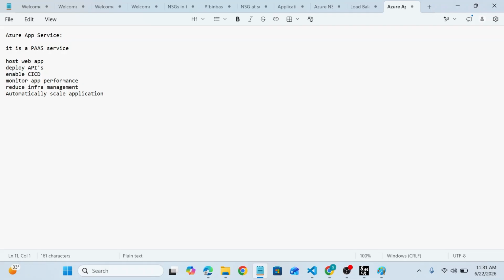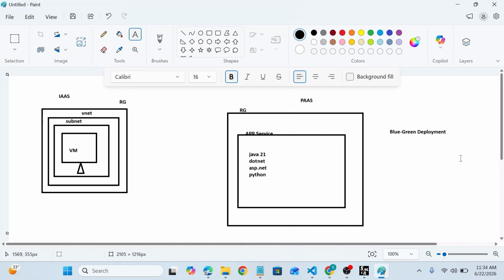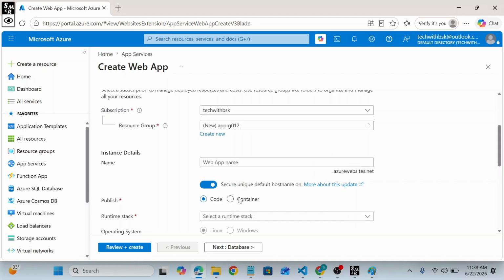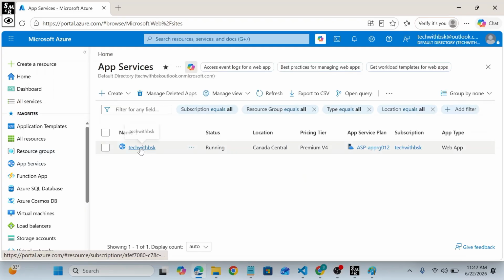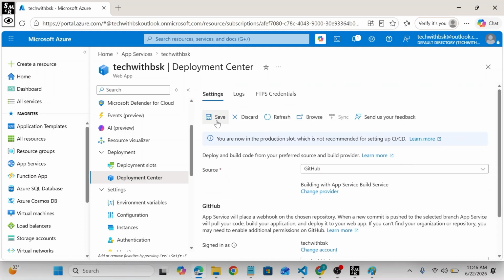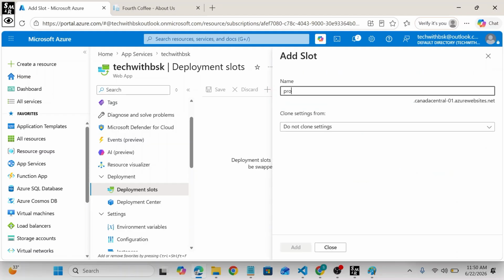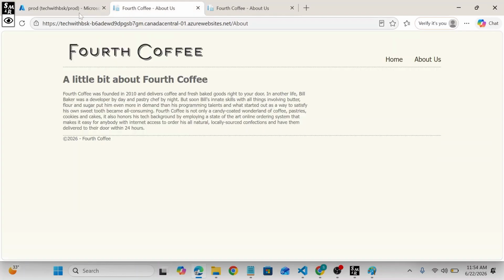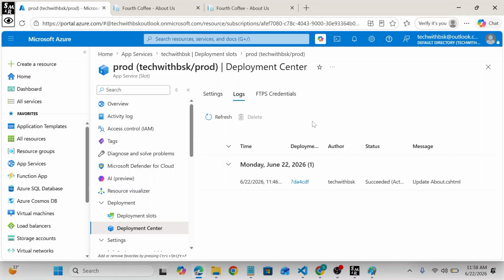14. Azure App Service Explained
🚀 In this video, you'll learn how to create and deploy applications using Azure App Service, one of Microsoft's most popular Platform as a Service (PaaS) offerings.

Azure App Service allows developers to host web applications, APIs, and backend services without managing servers, operating systems, or infrastructure.

📌 Topics Covered

✅ What is Azure App Service
✅ Understanding PaaS
✅ App Service Plan
✅ Creating a Web App
✅ Deployment Options
✅ Scaling Applications
✅ Custom Domains
✅ SSL Certificates
✅ Monitoring & Diagnostics
✅ Real-Time Hands-On Demo

Users
Azure App Service
Web Application

🔥 Benefits of Azure App Service

✔ No Server Management
✔ Built-in Scaling
✔ High Availability
✔ Secure Hosting
✔ Easy Deployment
✔ Azure DevOps Integration